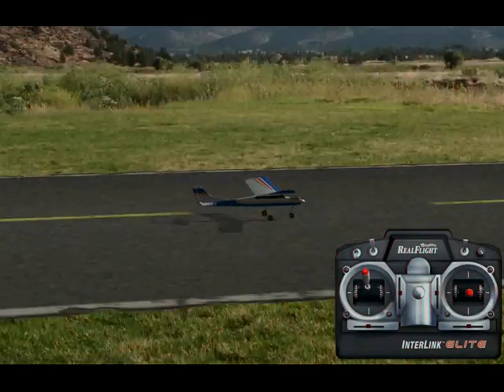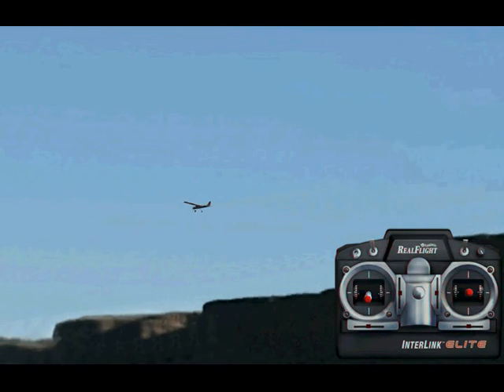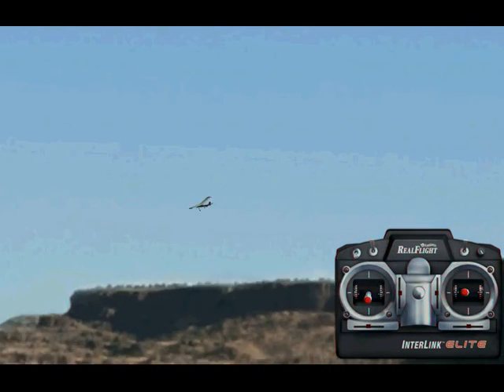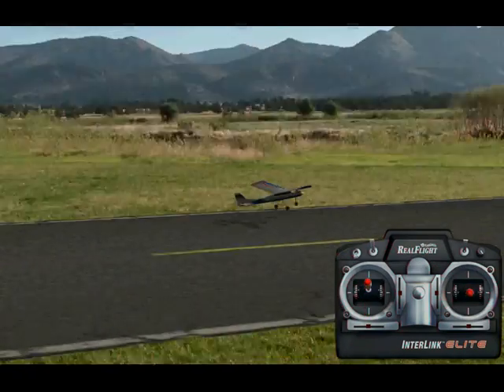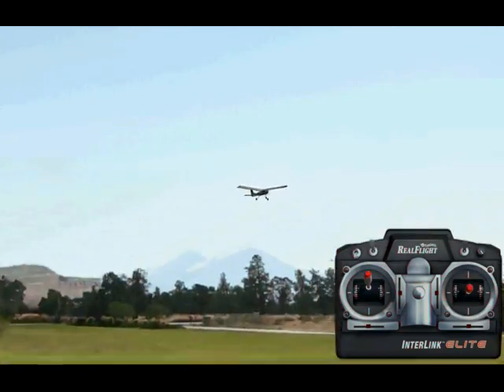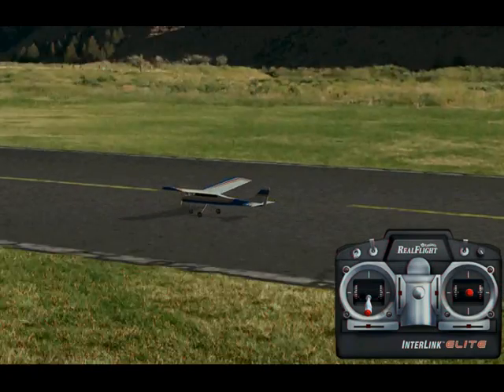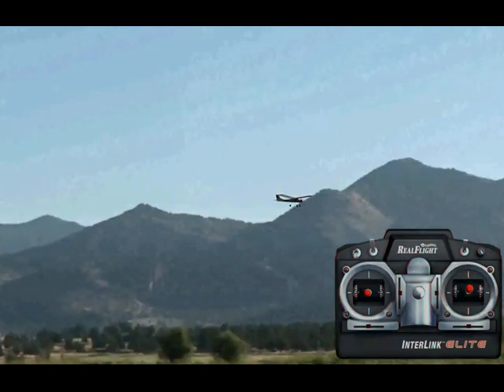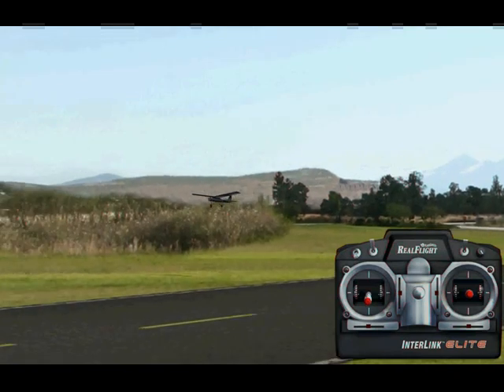Flying Lesson - Landings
Video showing some landing tips for model airplanes.

for more videos and lessons.